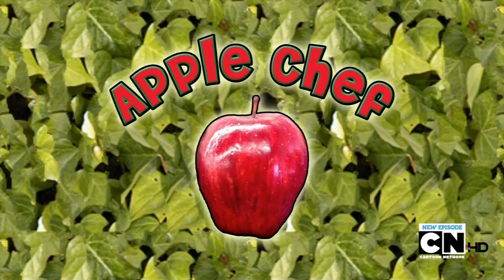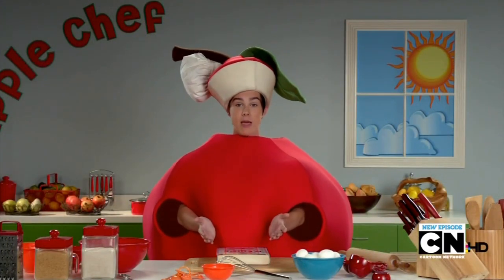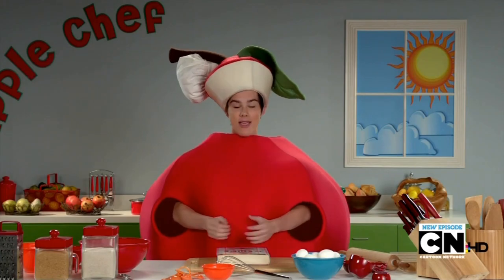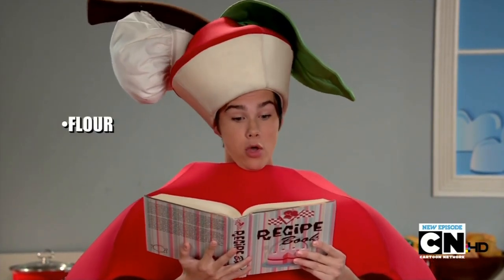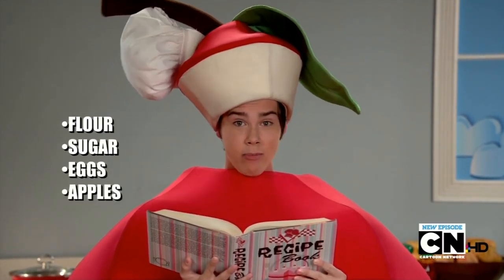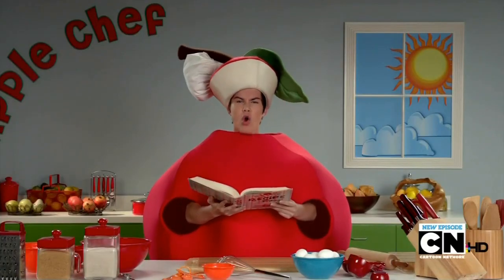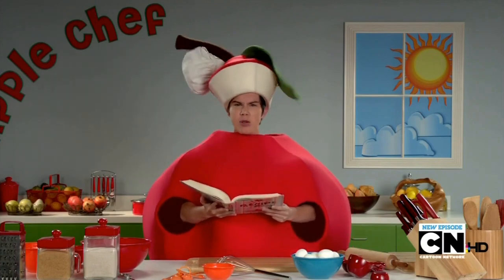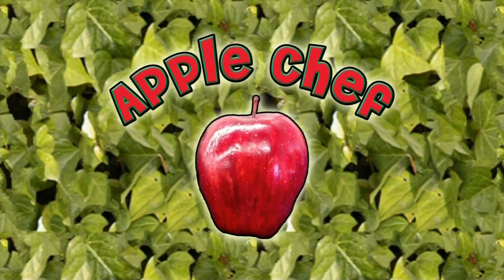Incredible Crew - Apple Chef